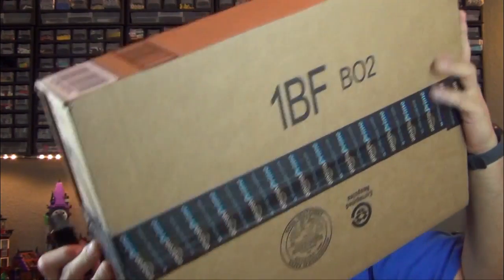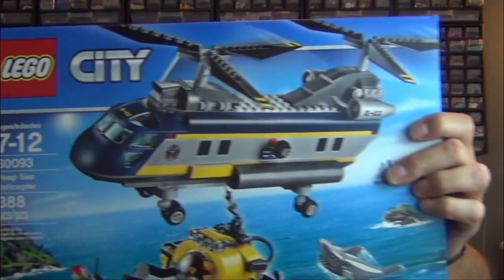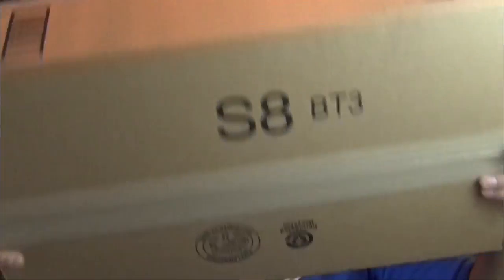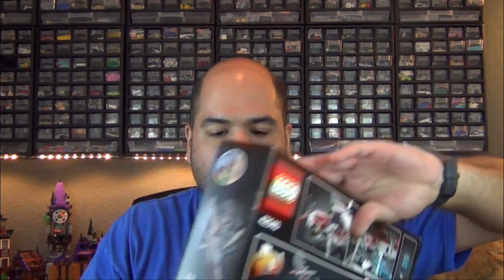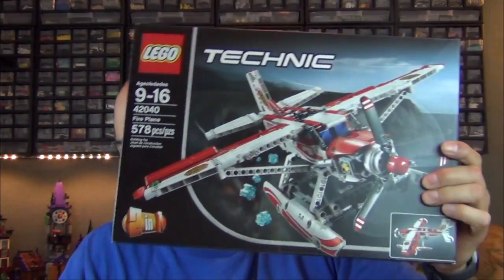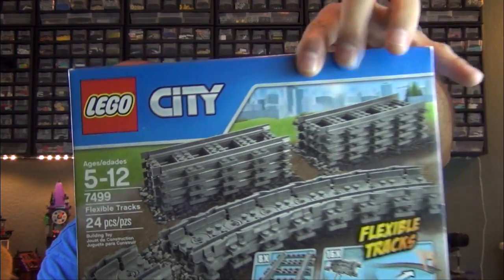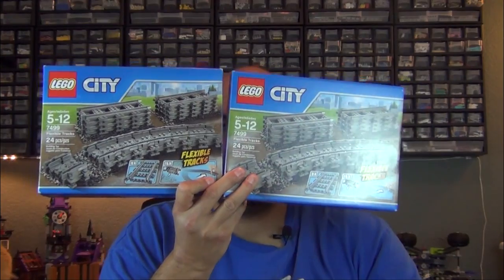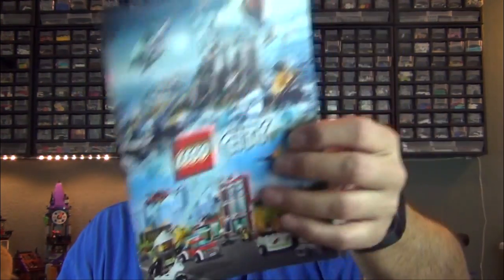Lego Haul #43 - Amazon, Lego Shop at Home + Rambling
See my latest Lego haul from amazon, Lego shop at home plus some rambling.